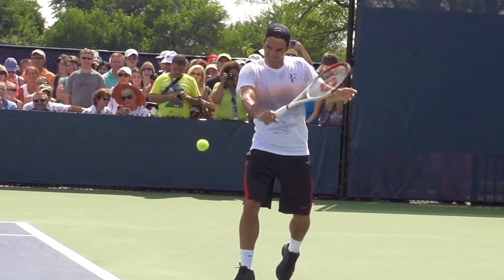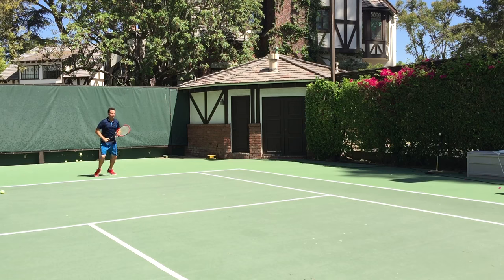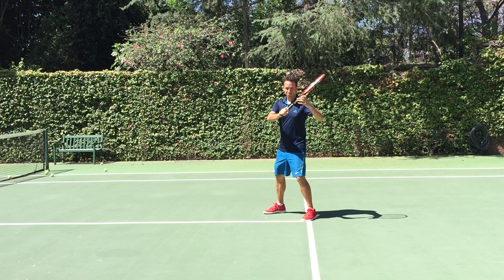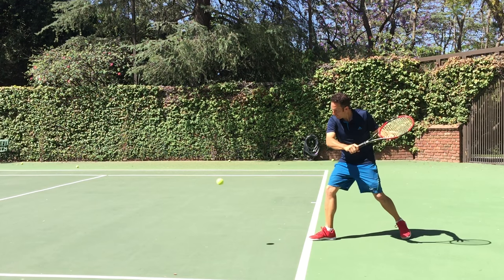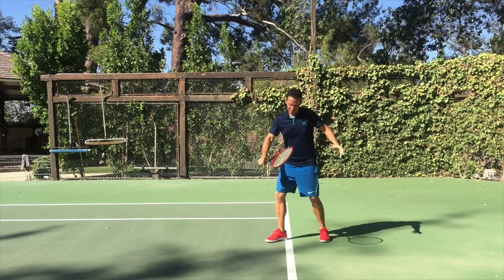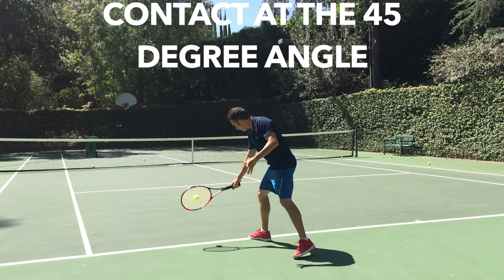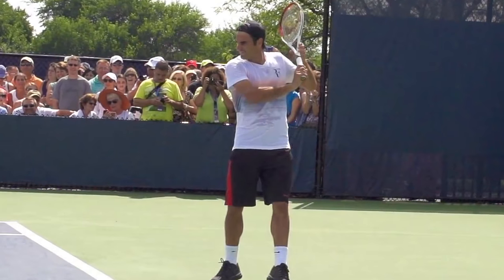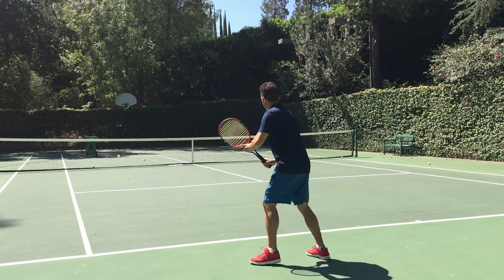Backhand Slice | Knife it Like Roger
If you want to hit deep, penetrating, knife-like backhand slices, I've got just the video for you.

In this video, you'll learn the most important fundamentals to hit deep, penetrating slices that keep your opponent off balance, consistently.

Here are some of the things you'll learn:

1. Grip- You'll want to be in a continental grip, because this allows you to hit the slice with consistency as well as allow you to transition into the net without a grip change. Roger Federer uses a grip in between a continental and eastern forehand.

2. Preparation- In the preparation, you'll want your dominant hand high, above the contact point with your knuckles to the sky, with your non-dominant hand supporting the racket at the throat. Federer does this really well.

3. Swing- The swing will vary slightly based on what kind of slice you intend to hit.  If you want the deep, penetrating slice, you'll want your swing to look like a smile.  This means your swing will go from high to low, to high again.

4. Contact Point- The moment you make contact with the tennis ball is critical.  It's what determines what the ball does after the stroke.  Specifically, you want to make contact with the ball when your arm is on the 45 degree angle to the court.  This gives you the most power with the least effort, and allows you to change the direction of the shot with a slight movement of the wrist. Roger routinely makes contact at the 45.

5. Head Still- It's very important to make sure that your head stay still through the shot.  This steadies your vision, and guarantees that you don't lose focus during the most important moment (contact). Federer does this really well.

6. Stay sideways- When you hit the backhand slice, you have to make sure that you stay sideways through the stroke.  The tendency is to over-rotate, and pull off the shot, creating a loss of power and accuracy.  Stay sideways, finish your stroke, THEN face the court and prepare for the next shot.

7. Aim- Most players "float" their slices.  You want a low, penetrating slice to make it as difficult as possible for your opponent.  So practice aiming at the top of the net, or even in the middle of the net.  As you begin to "feel" the shot, you'll develop greater accuracy in keeping the ball low, and making your opponents next shot more difficult.

for more cool videos